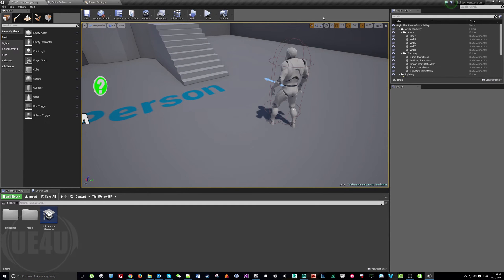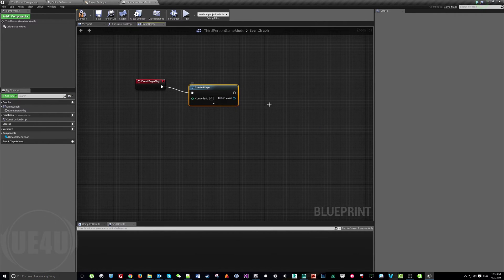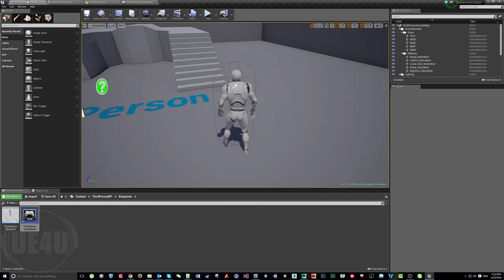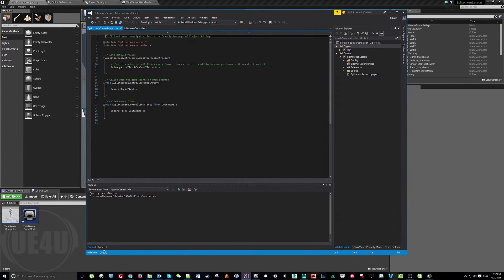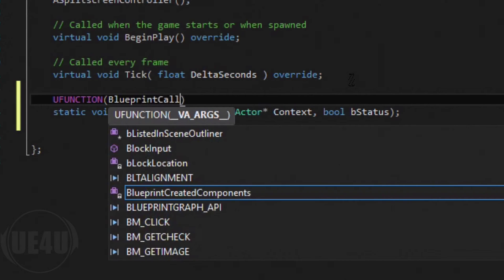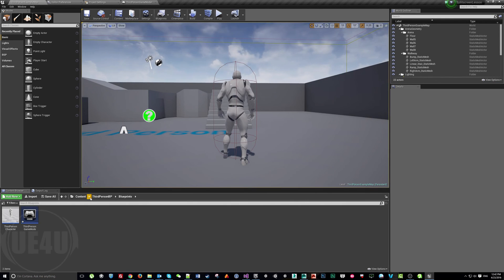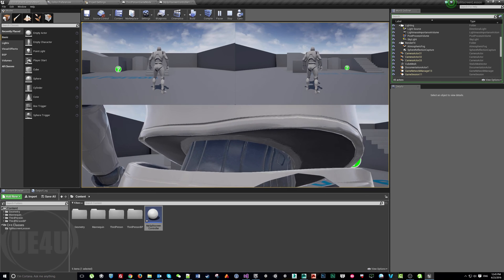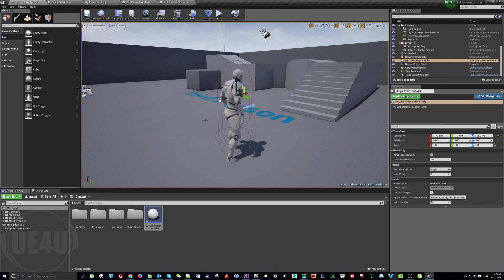Unreal Engine, Runtime Splitscreen Toggle - UE4U.XYZ